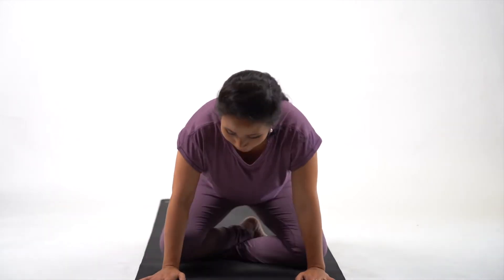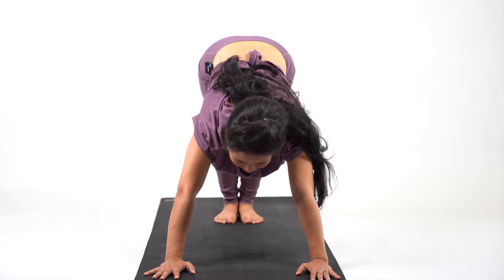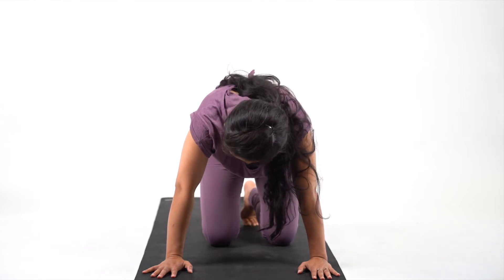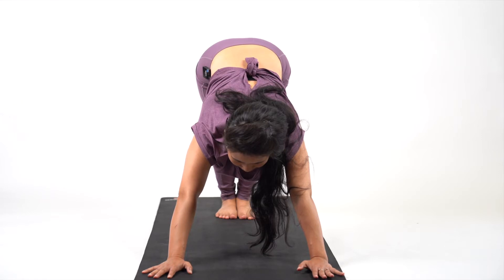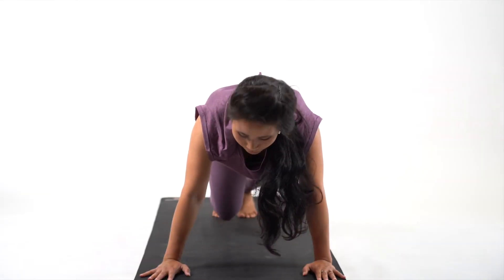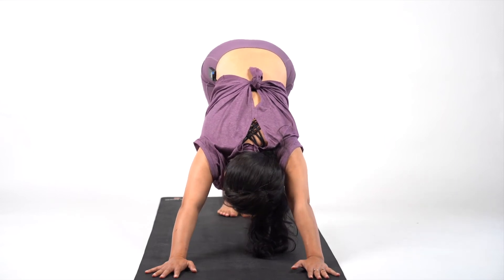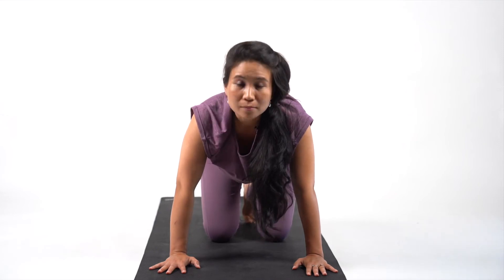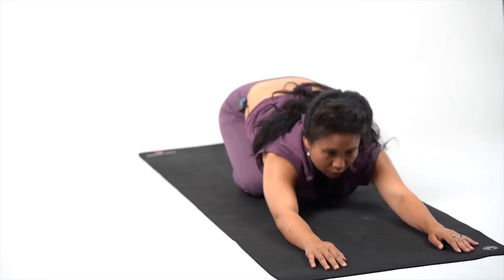Basic Yoga Asanas for Beginners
Some easy basic yoga asanas for beginners to practice at home and get your bodies accustomed with these different poses. Start your journey towards good health today and build strength in the body with regular practice.